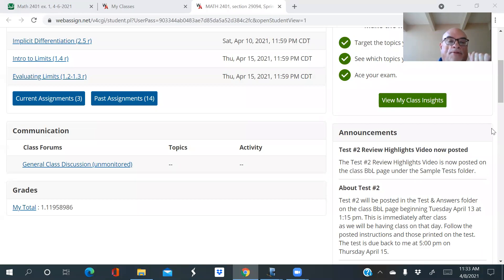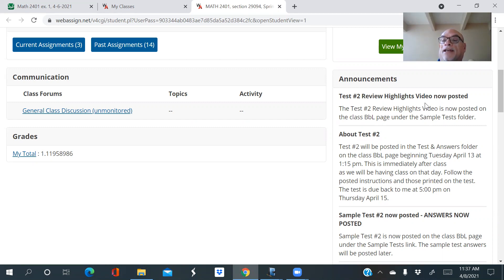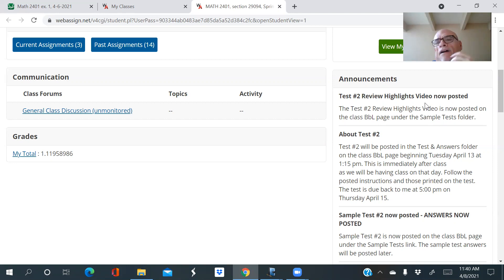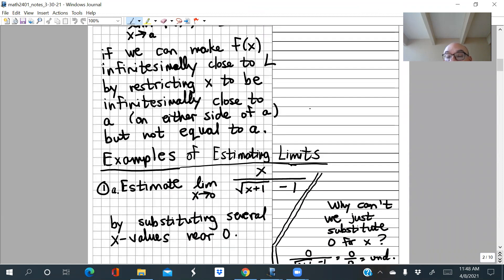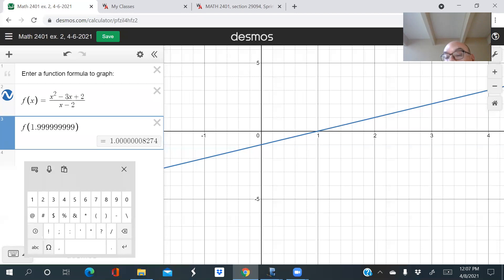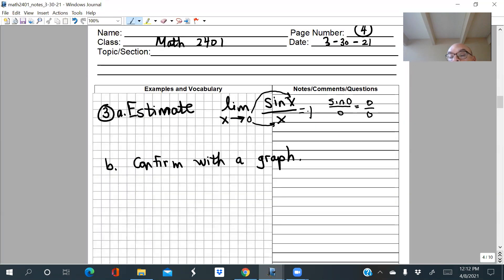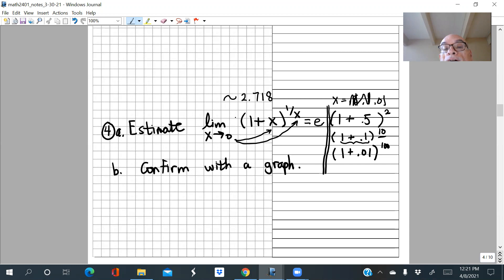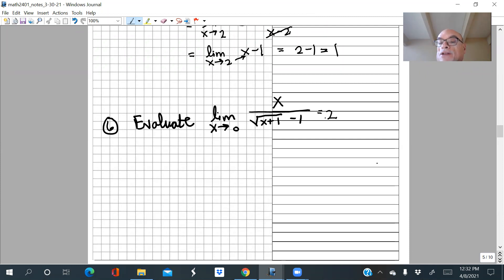MATH 2401 Lecture 4-8-2021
Calculus I Lecture 20 - Evaluating Limits